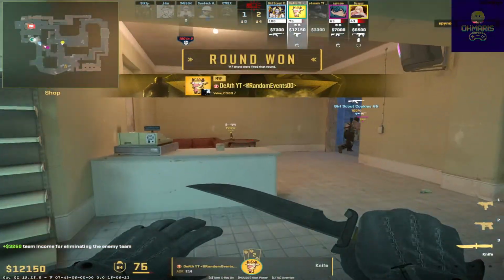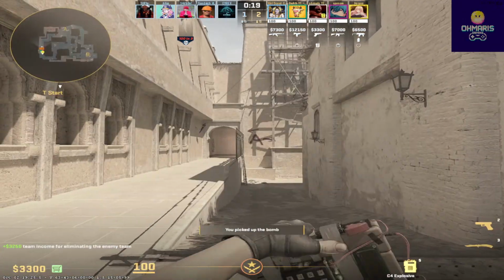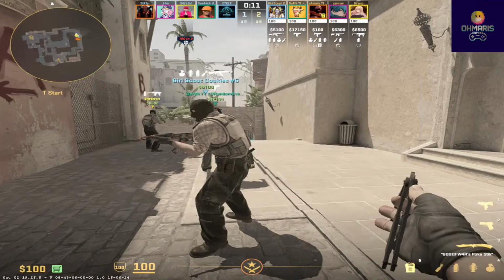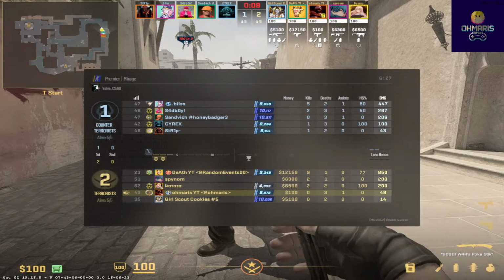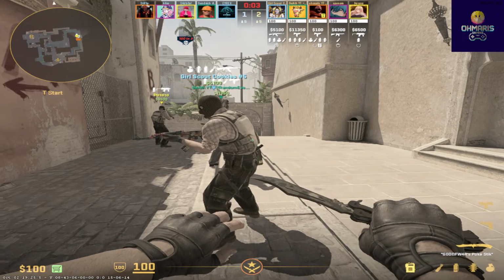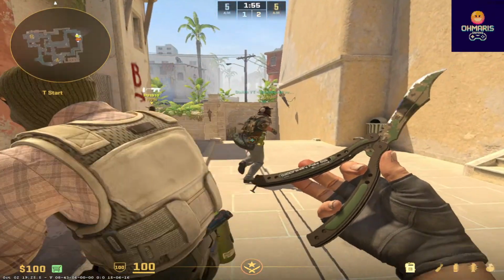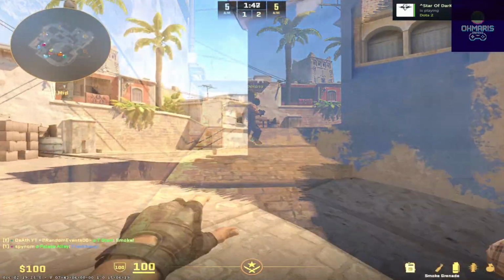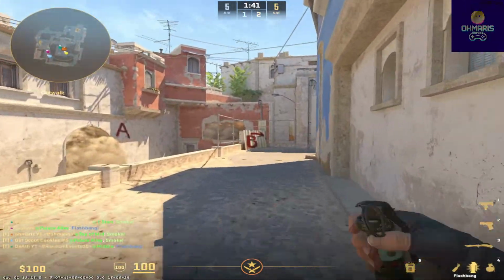CS2 Live Stream: Epic Battles and Strategies Unveiled! #26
Welcome to the CS2 live stream, where adrenaline-pumping battles and expert strategies unfold in real-time! Join us for an exhilarating session as top-tier players showcase their skills and tactics in this highly competitive arena. Whether you're a seasoned veteran or new to the game, our live stream offers valuable insights, gameplay tips, and thrilling moments that will keep you on the edge of your seat. Don't miss out on this opportunity to witness the intensity of CS2 action and interact with fellow gamers from around the globe. Let's dive into the world of CS2 together – see you in the game!